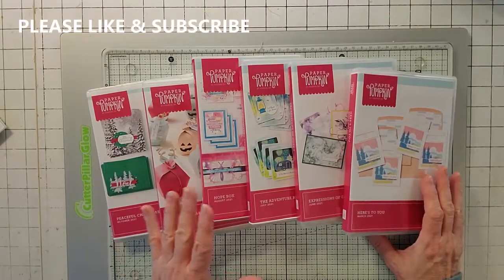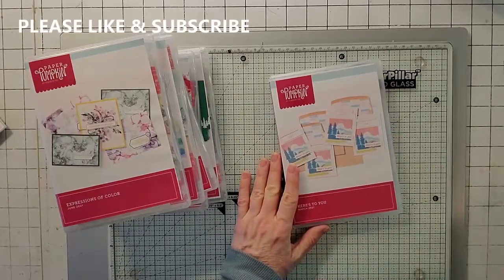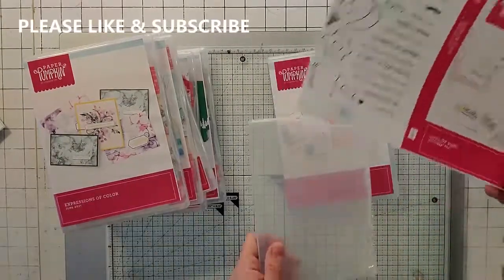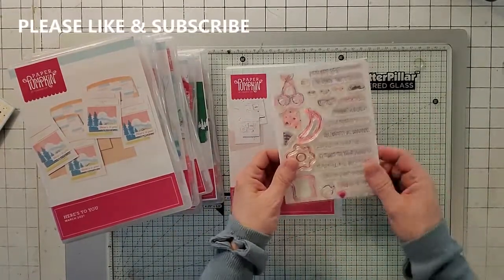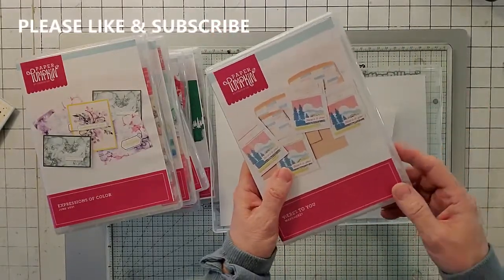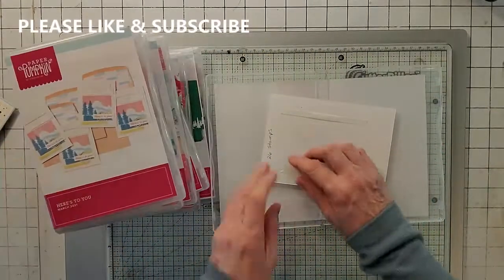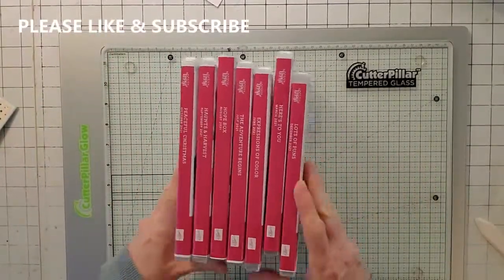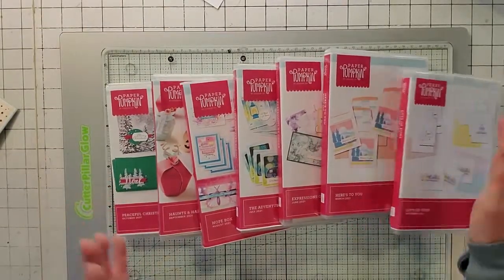Paper Pumpkin Storage Solution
Hello Everyone!  Watch my Paper Pumpkin Storage video.  Ever get tired of storing so many Paper Pumpkin boxes?  I know I do.  Even though the boxes are small still it's a lot to store.  This video will show you where to find the cover sheets for the kits and print them at home.  Plus, below is the link for the storage boxes that Stampin' Up! sells.  My used kits will include the extra pieces and the stamp set in the nice storage boxes.  I'm thinking I'll sell them for about $10 each.  Also, watch out for my retired products on my site.

Click on How Paper Pumpkin works at the top of the page then scroll down.  Click download and it will save it on your computer for you to print.

Win a Mystery Demo Card:

If you're already a subscriber and never won the card you still qualify!  I'll be selling these cards online soon.